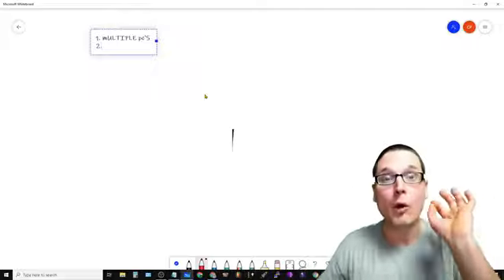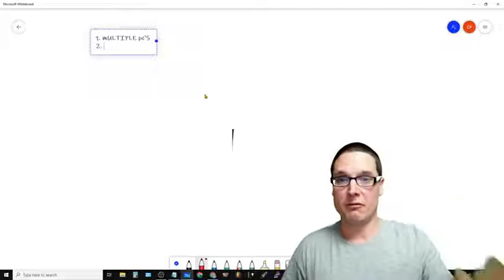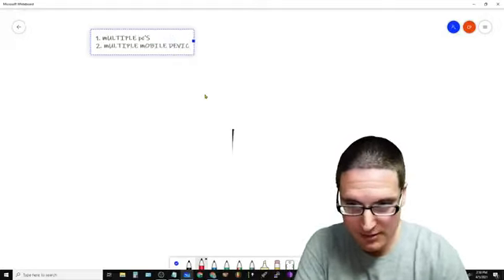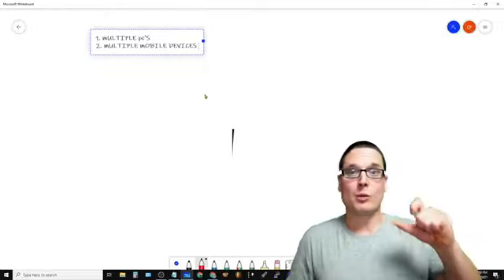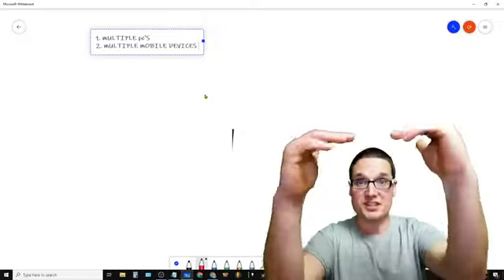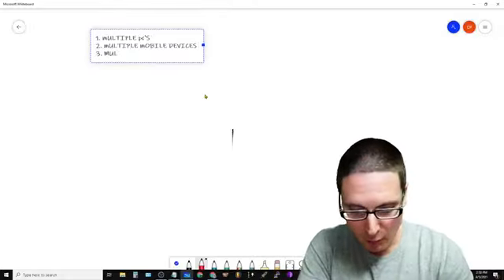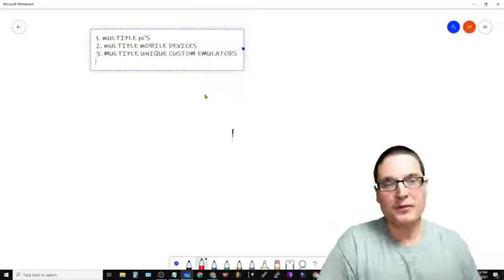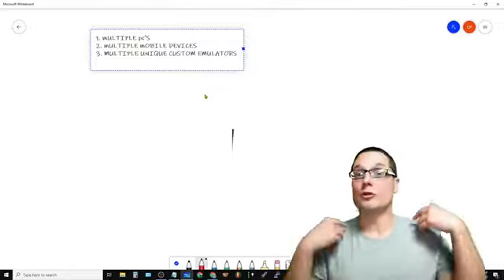CTR Manipulation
CTR Manipulation , click through rate manipulation what works and what does not and why. Click through rate or user signals for ranking are just as important as your on-page SEO and your off-page SEO and I want to give some further understanding.  SEO Consultation

Along with that I will more importantly teach you about what matters and what moves the needle when using CTR.

Some of the key important elements of CTR are going to be the IP address the types of proxy that you are using. Along with that we need to then look at your location. And last but not least your unique identifier also know the MAC address.

So I hope you have enjoyed this video on click through rate manipulation. I  am happy to help with anything CTR SEO related.
0:00 Click Through Rate Manipulation Intro
1:21 CTR Manipulation

30 W Broad St fl2
Tamaqua PA 18252